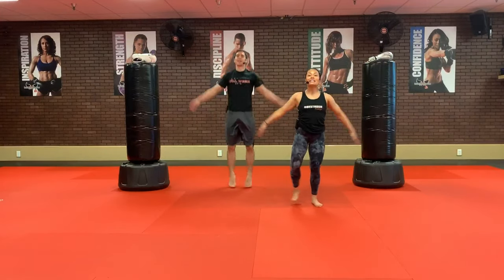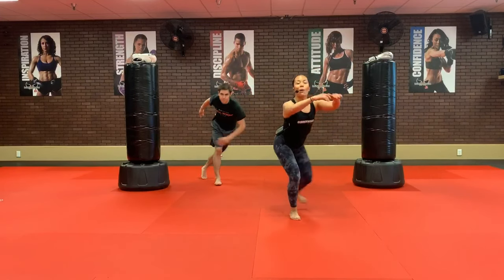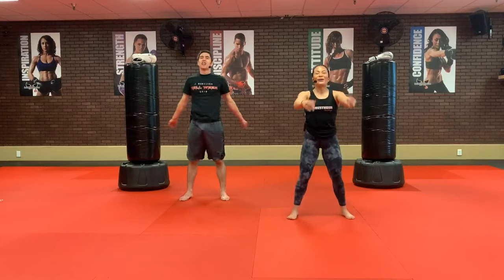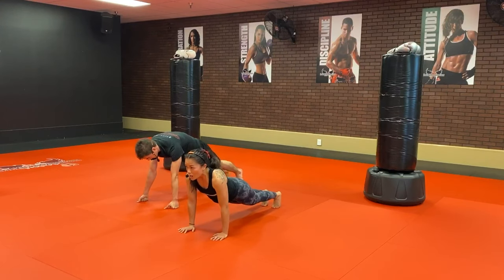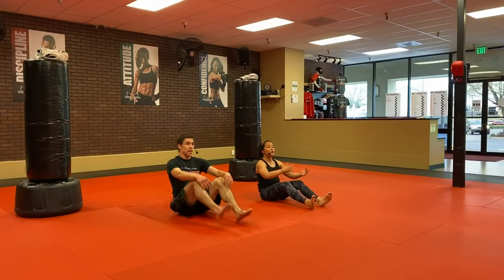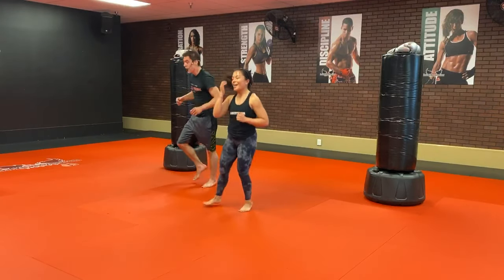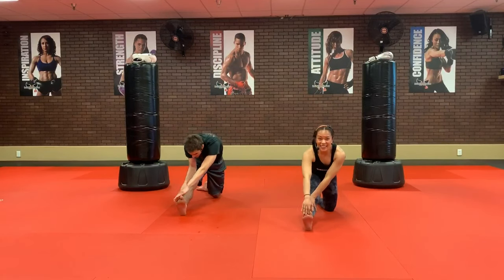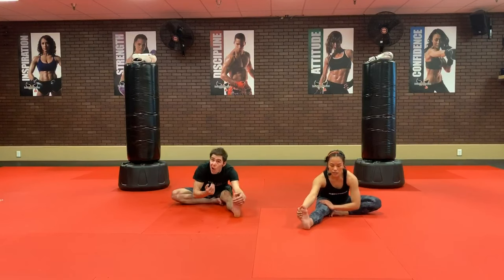Join Lil Bully and Joshua The Rainmaker for this 15-Minute full body HiiT workout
Welcome to BESTHOUR Kickboxing on YouTube. We are a real Kickboxing studio with locations in Federal Way and Kent, WA. In addition to in-studio classes, we also offer interactive Zoom classes to clients all over the world. We also offer videos on-demand you can watch anytime, anywhere.

ACCESS this workout, our other extreme fat burning workouts, and our online kickboxing classes by trying our BestHour Online program which includes our Zoom and Video On Demand (VOD) programming. You can try a week of this programming by clicking on this

We offer 35 classes each week on Zoom, including our popular Cardio Blast Kickboxing Program you can do without a bag or any equipment.

Our VOD programming, videos you can watch any time on your big screen TV, includes these categories:

- Kickboxing Tutorials where we break down every move in 5-6 minute videos and includes drills you can do with our instructors.
- 30, 45, and 60-Minute full Kickboxing classes where you workout with our instructor team.
- 35 Minute Cardio Blast Kickboxing classes (no bag required) beginner, intermediate, and advance classes.
- Meal Plans and Nutritional videos explaining our meal plans
- Cool down and Stretch videos where you follow along with our instructors
- Videos focusing on developing strong abs and core
- HIIT programming to help you burn calories in as little as 5-minutes
- Strength Training you can do at home with minimal equipment that focuses on upper and lower body strength training with the instructors you know and love

Want to see what our VOD looks like?

Join our BESTHOUR Squad on Facebook! Make friends! Stay accountable! Ask and find answers to all your questions by joining our online community with 1000's of like-minded people living their best healthy life by clicking

Tanks, Tees, Hoodies oh my! And all the gear you need to get you motivated to sweat AND look good while doing it! It's an Add to Cart kind of day in our BestHour Pro-Shop

As with all fitness programs, when using our fitness videos, you need to use common sense.  To reduce and avoid injury, you will want to check with your doctor before beginning any fitness program.  By performing any fitness exercises, you are performing them at your own risk.  If something hurts, stop doing it. Best Hour Fitness, Inc. will not be responsible or liable for any injury or harm you sustain as a result of our fitness program, kickboxing programs, online fitness videos, or information shared on our YouTube Channel or websites.

All information provided by Best Hour Fitness, Inc is of a general nature and is furnished only for educational/entertainment purposes only. No information is to be taken as medical or other health advice pertaining to any individual specific health or medical condition. You agree that the use of this information is at your own risk and hold Best Hour Fitness, Inc, its management, and instructors harmless from any and all losses, liabilities, injuries, or damages resulting from any and all claims.

Background music in our videos is under license with SoundStriple.